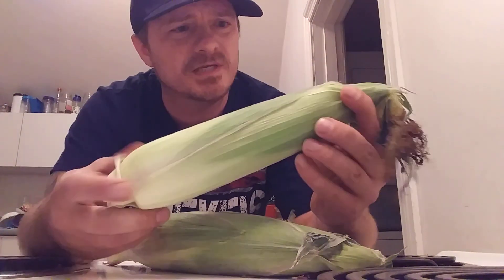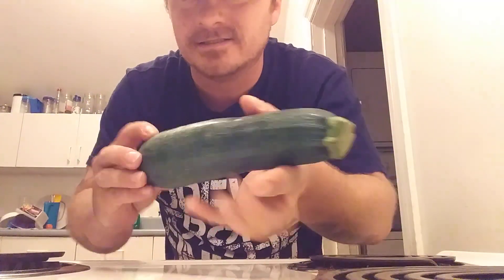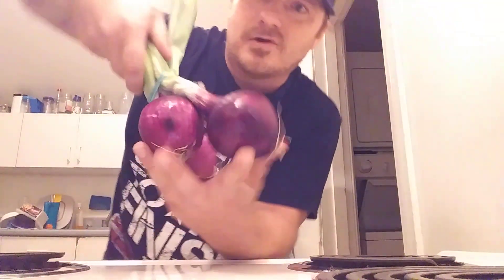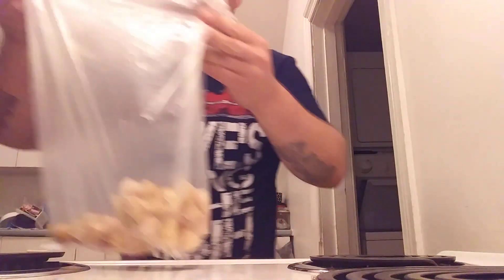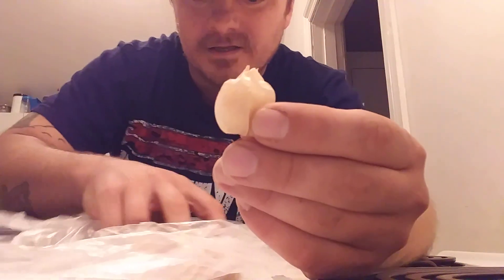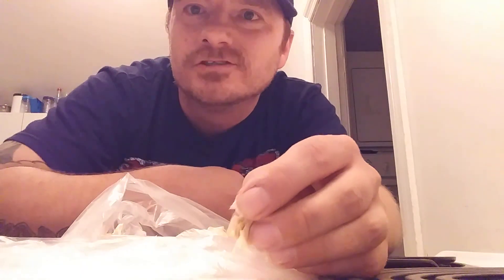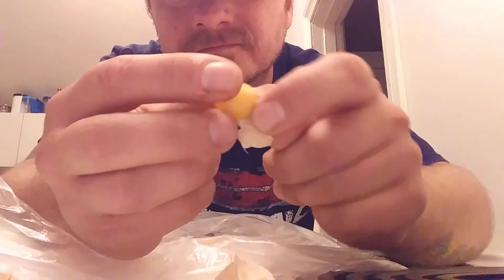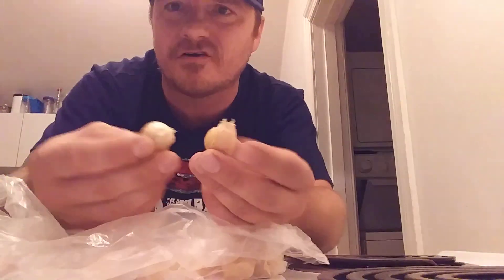What Are These ?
Veggies and Vlogs